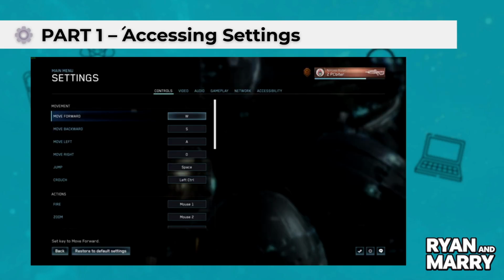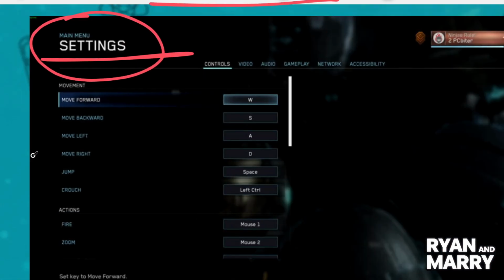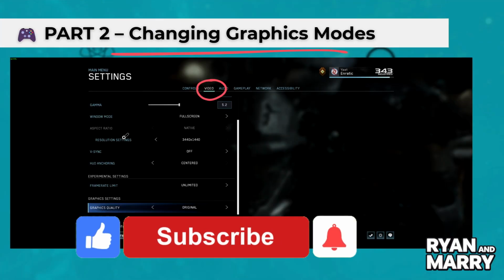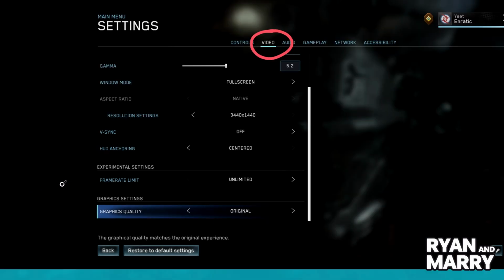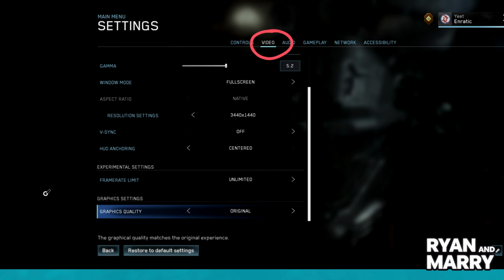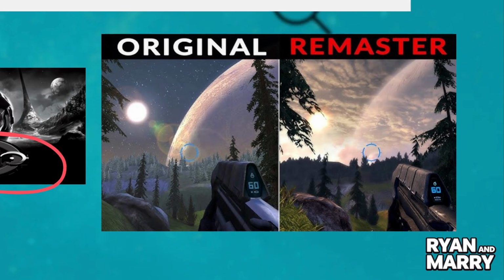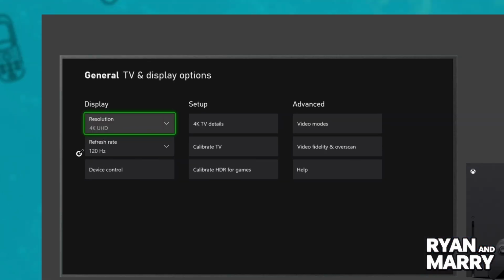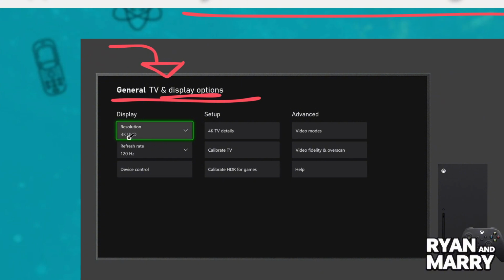How To Change Graphics HALO Master Chief Collection XBOX (2025) - Step by Step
In this video, I'll clarify your doubts about how to change graphics halo master chief collection xbox, and explore if it's possible to accomplish this.

Should you have further inquiries regarding graphics halo master chief collection xbox how to change, feel free to drop them in the comments section below!